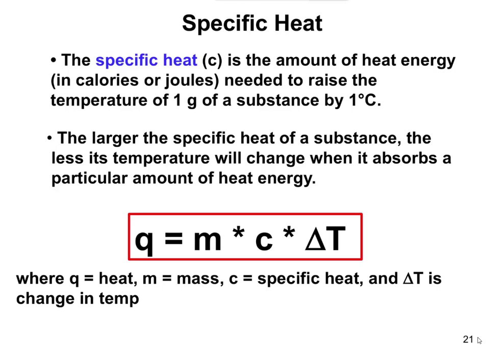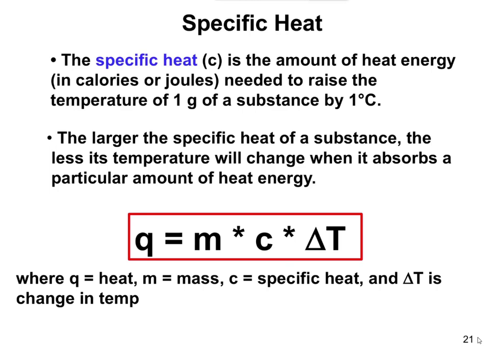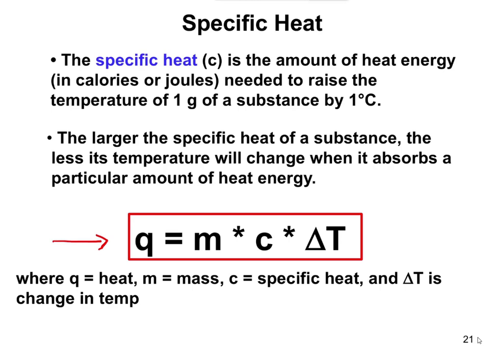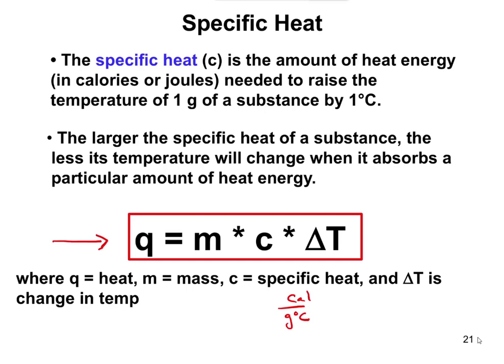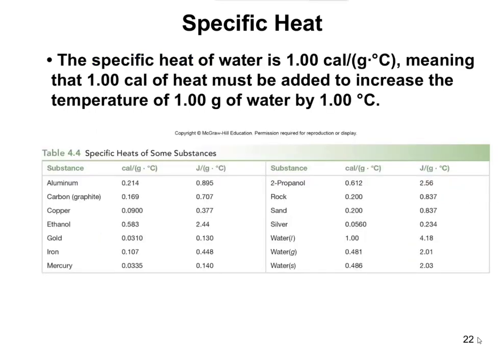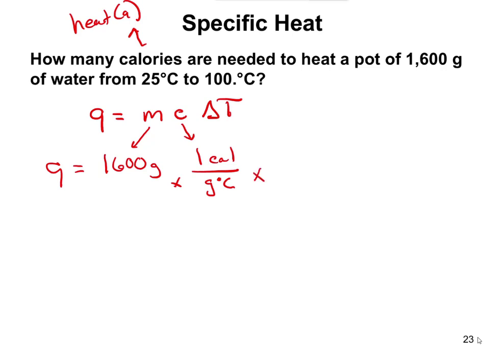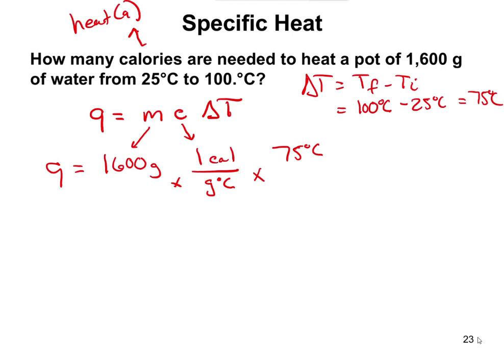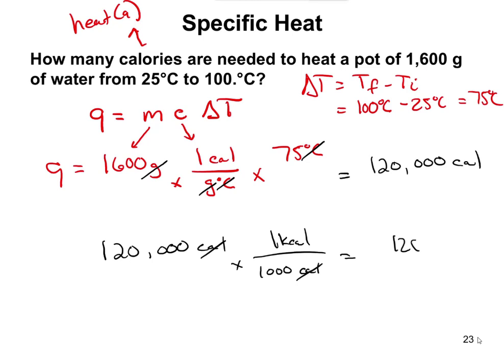Chapter 4.3 - Specific Heat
How much energy does it take to heat something up? How much energy is given off is something is cooled down? It depends on "something's" specific heat.